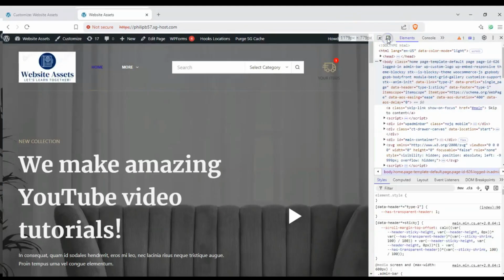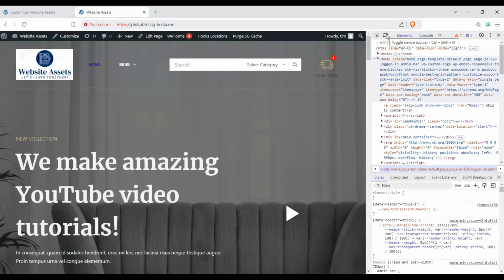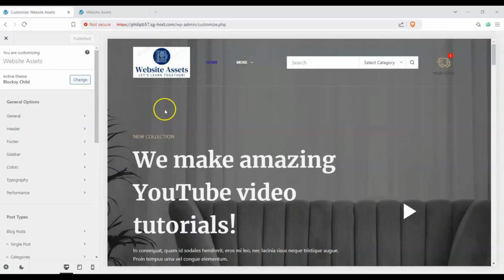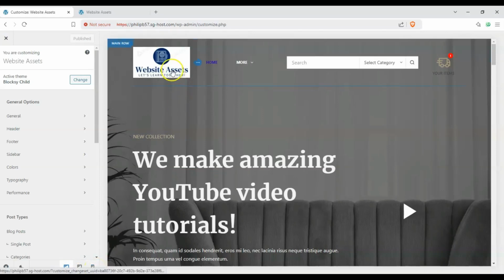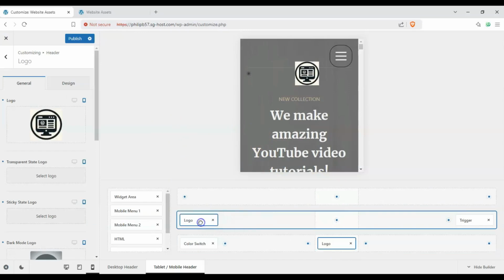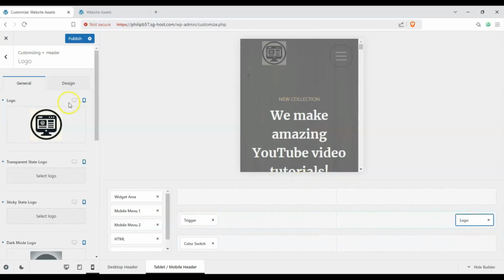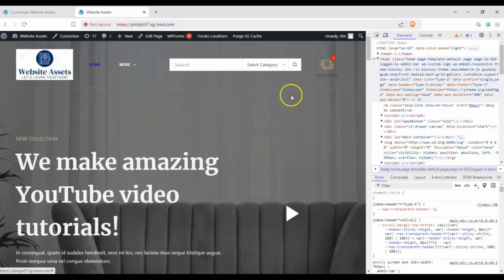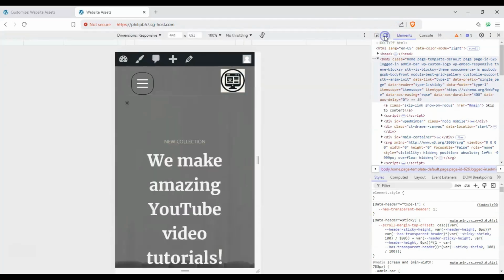Different logos for desktop and mobile mode wordpress blocksy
Optimize your branding for all devices with different logos in Blocksy! Learn how to easily set separate logos for your desktop and mobile versions of your website using the Blocksy WordPress theme. This tutorial walks you through the steps of uploading and configuring different logo images for each device, ensuring your branding looks perfect on any screen size. Discover how to enhance your website's responsiveness and maintain a consistent brand identity across all platforms. We'll show you how to navigate the Blocksy Customizer and utilize its features to achieve a seamless logo transition between desktop and mobile. Blocksy users welcome!